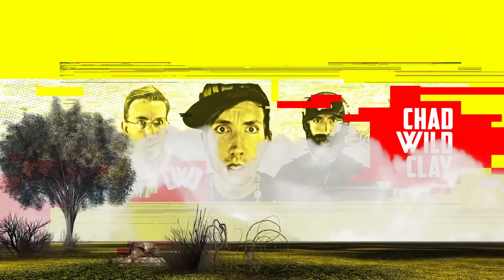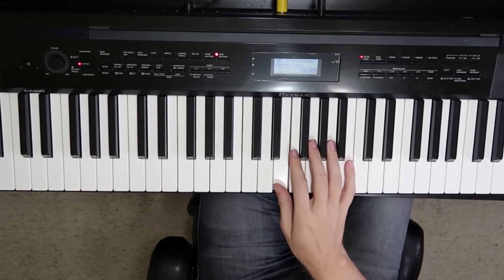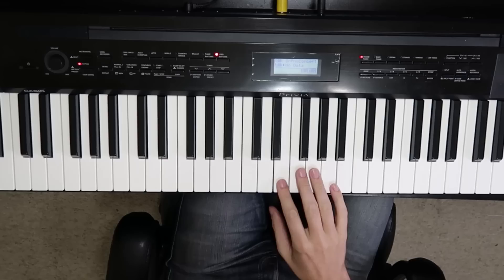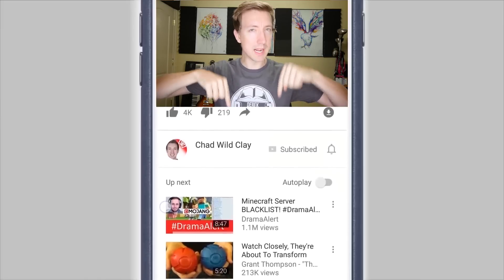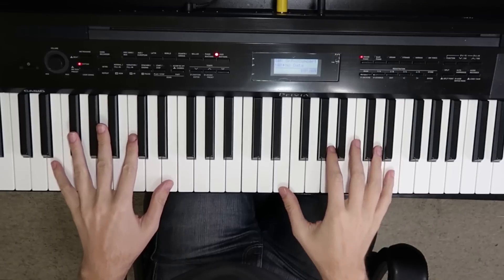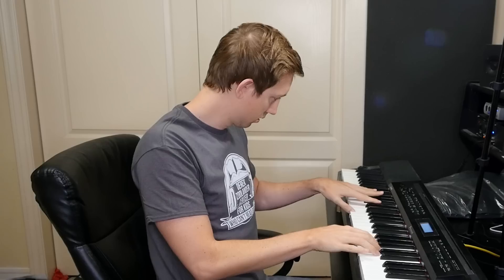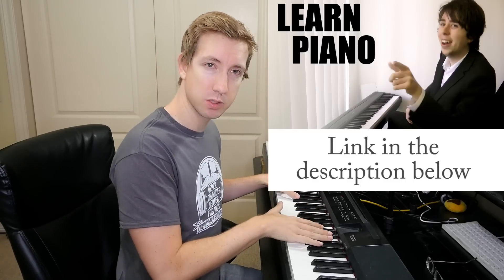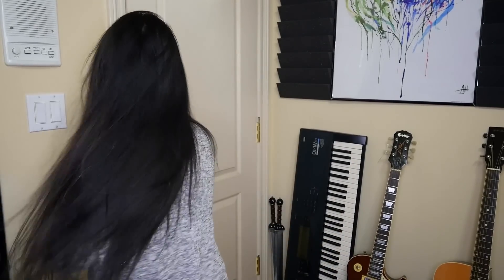How to TRICK People with FAKE Piano Skills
Learn how to trick people thinking you are a Piano pro in 5 easy steps. Fool your friends with fake piano skills like a pro.

You can use these piano tips and piano lessons to impress people. It's a good party trick or bar trick, really wherever there is a piano or keyboard.

I'm Chad Wild Clay and I love roasting YouTubers, rapping diss tracks, YouTuber impressions, YouTuber parodies, and singing parody songs. Chat with me here:

All original music performed, recorded and produced by Chad Wild Clay.